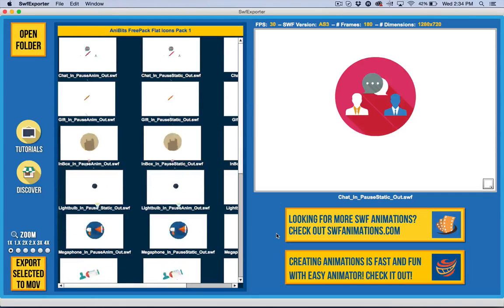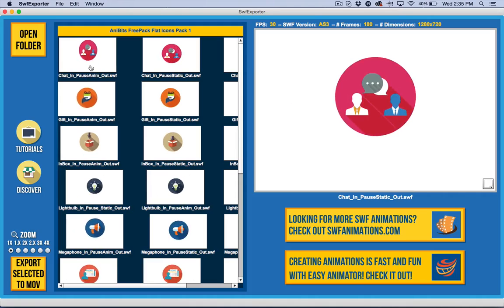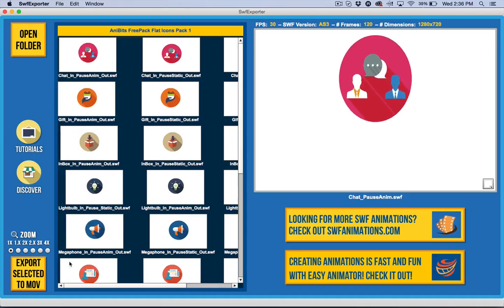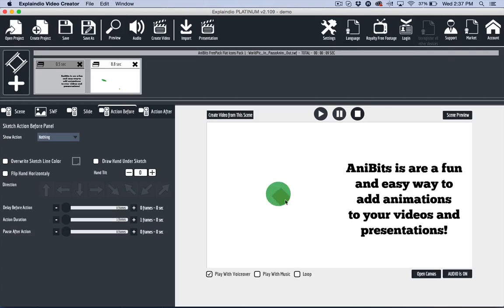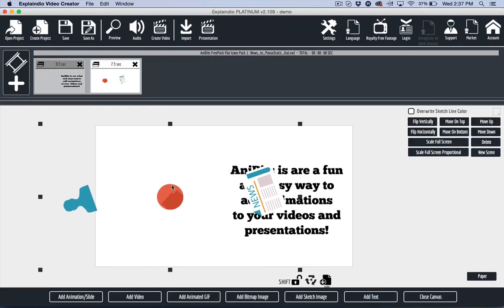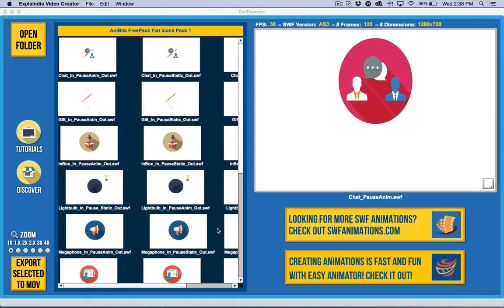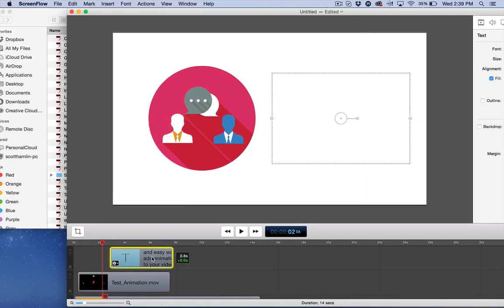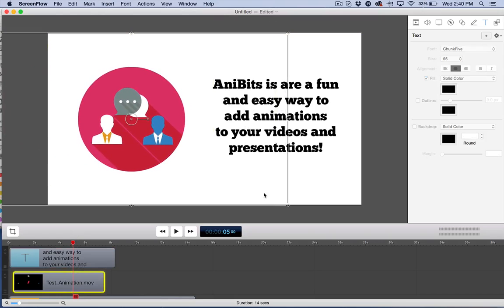AniBits FreePack Flat Icons Animations 1